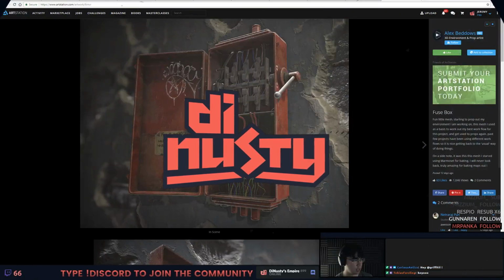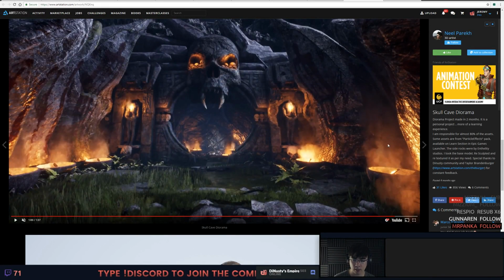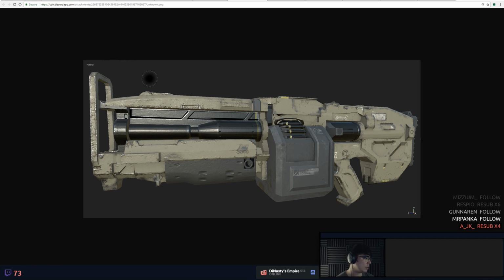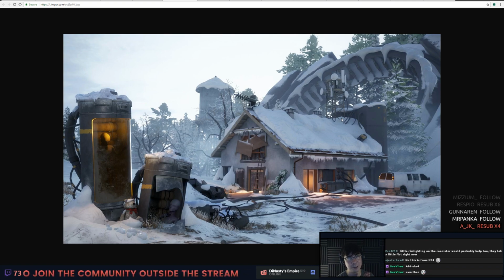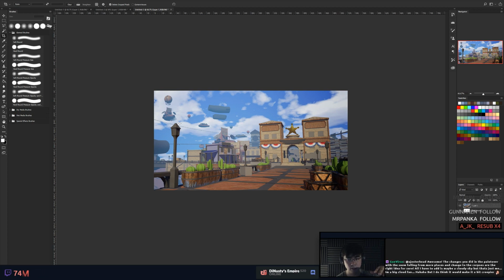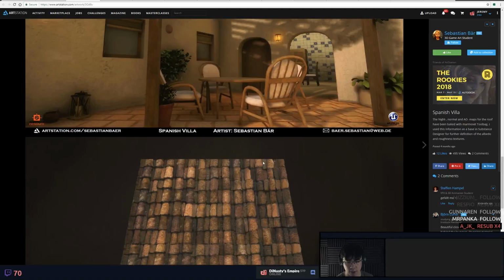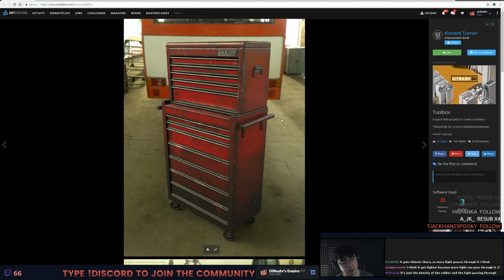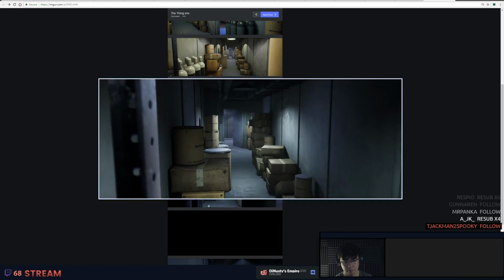Discord Review 5/10/18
►1h